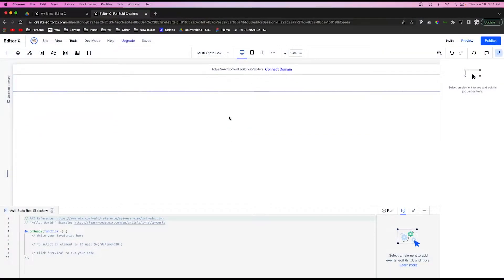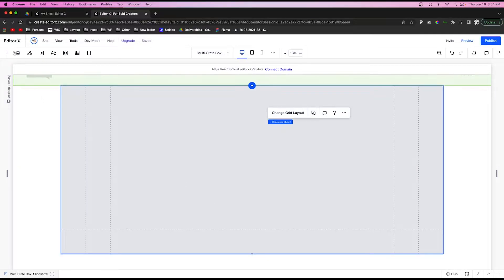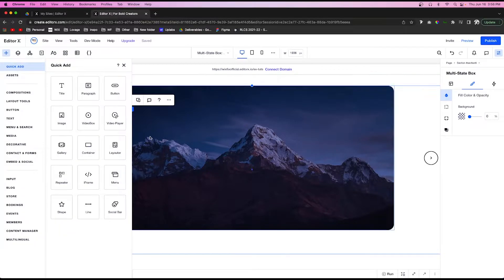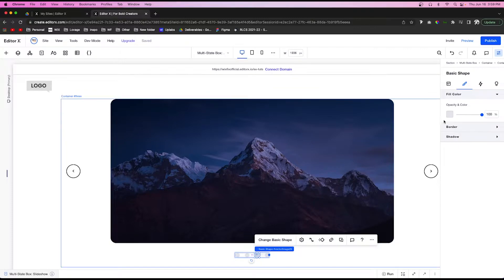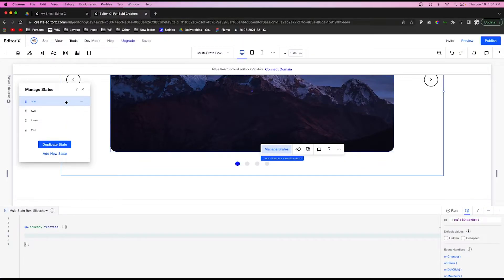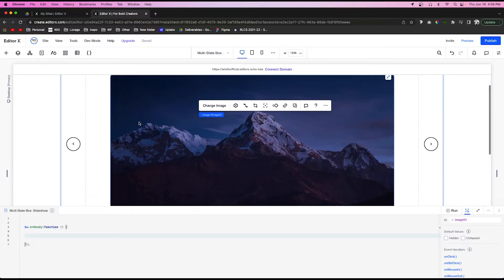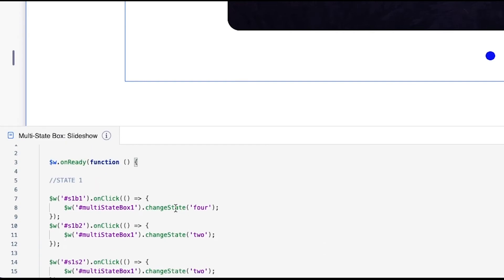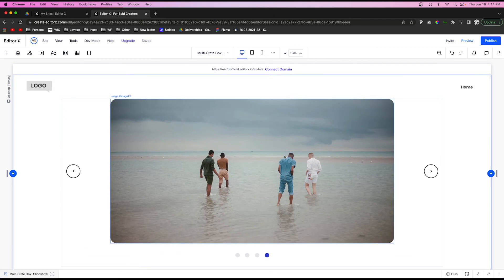Creating a Custom Slideshow in Editor X with MultiState Boxes | Wix Fix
In today's video, we will be building a custom slideshow in Editor X with Multi-State Boxes.